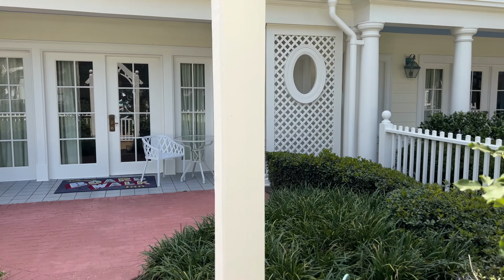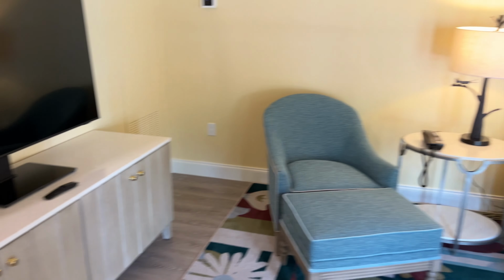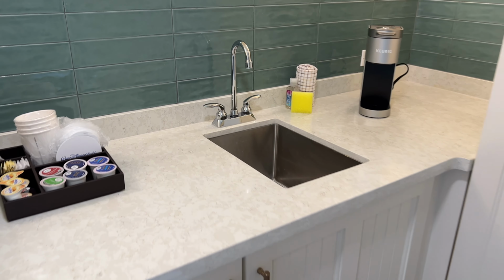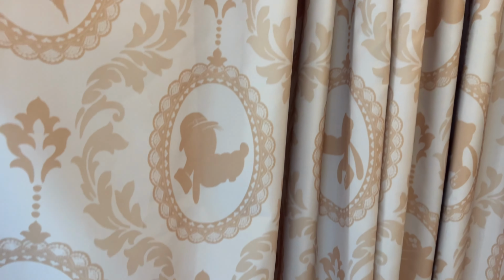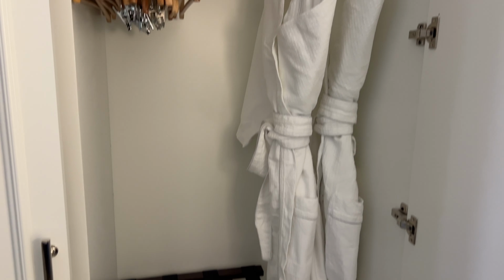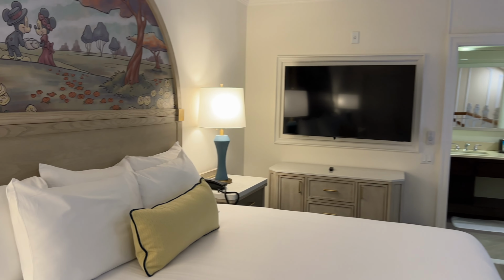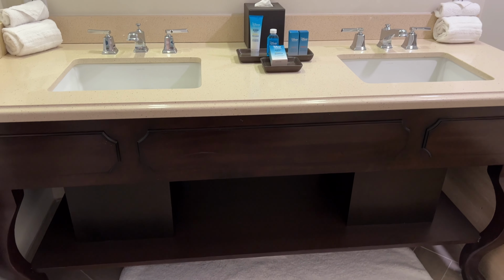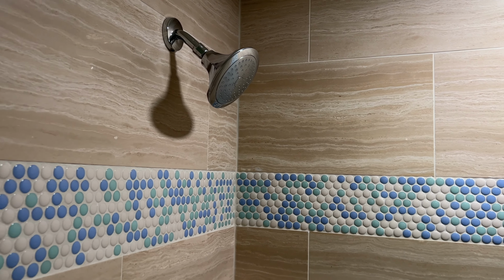Disney's Boardwalk Inn - Refurbished Garden Cottage Suite - Room Tour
This is a full room tour of a newly remodeled Garden Room (also called a Garden Suite or Cottage) at Disney's Boardwalk Inn. This room only sleeps up to 2 adults, comes with club level access, and was recently refurbished along with all of the other Boardwalk Inn rooms. We love these cottages and they're perfect for a couple's getaway. They have updated these rooms with new furniture and decor, hard floors replacing the carpet, and a slight tweak to setup for the coffee/mini fridge area. Our room number was 1210. The alternate layout of this room has a balcony, and you can see it

12386 State Road 535, Box 223